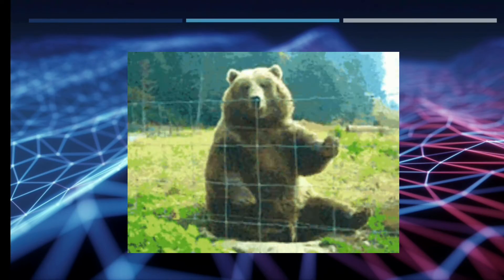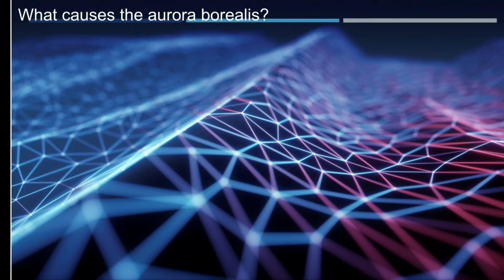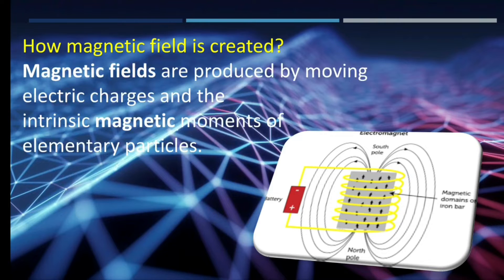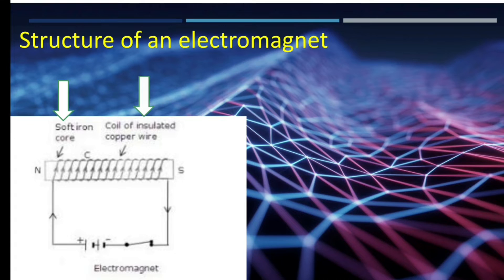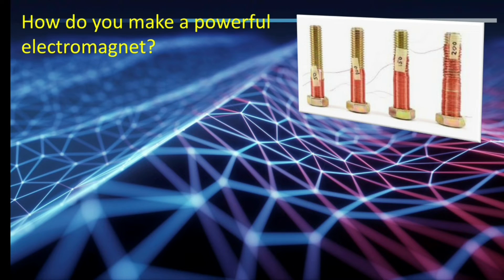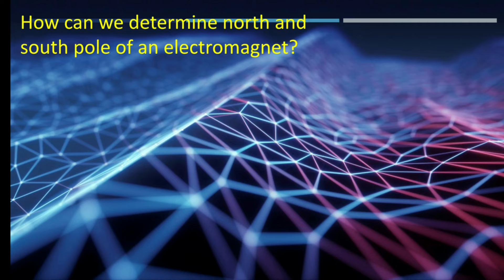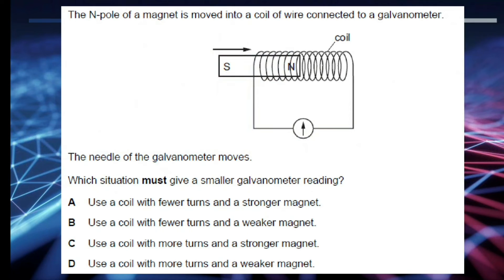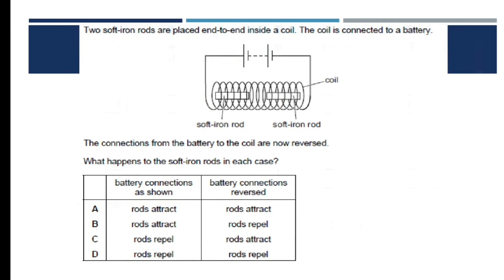magnetic field| electromagnet electromagnetism class 9 |sources of magneticfield| sonisinghphysics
In this video we cover:
- What electromagnetism is?
- How it works in wires, coils, solenoids and electromagnets?
- How to increase the strength of an electromagnet?

Photos in this video from Google search
electromagnetism class 9 icse,
9 volt electromagnet,
electromagnet class 9,
electromagnet 9 volt battery,
electromagnet 9v,
electromagnet 9v battery,
electromagnetic force class 8,
electromagnetism grade 8,
class 7 electromagnet